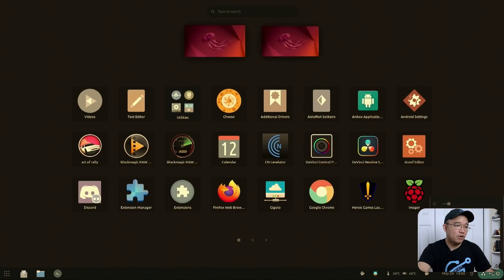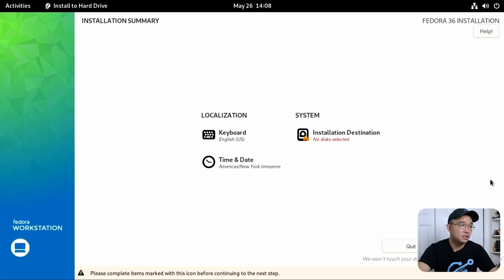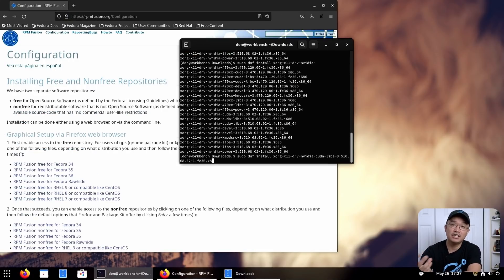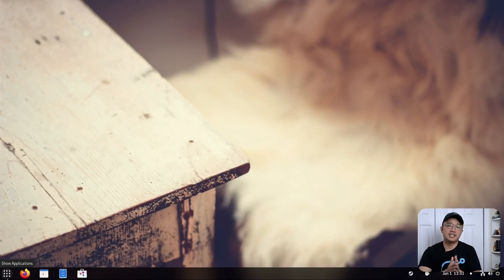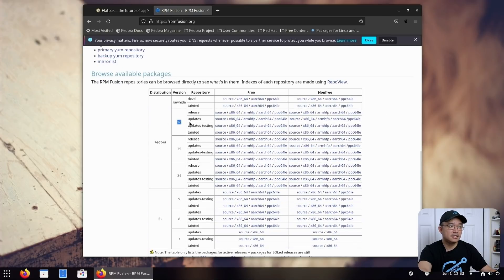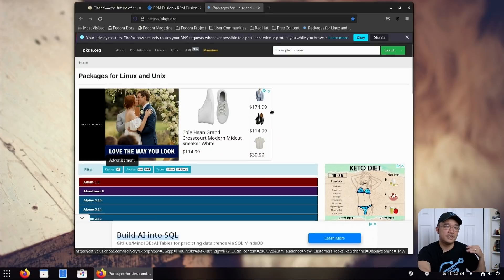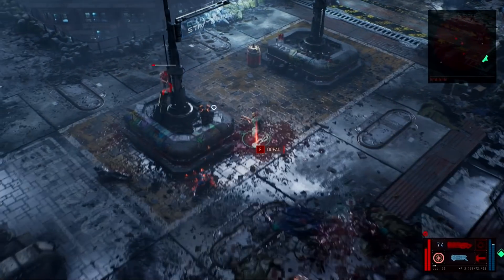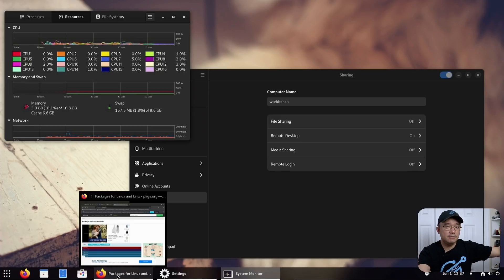Switching to Fedora 36 and Here Is What I Learned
Its finally time to check out fedora and all it's wonders switching from ubuntu.  Thanks for the view!

0:00 intro
0:37 Ubuntu Problem
2:01 Fedora Install
3:07 Desktop Setup
5:03 Fedora Review
7:51 Gaming
9:36 Fedora Usage
11:13 Conclusion

○○○ SHOP ○○○